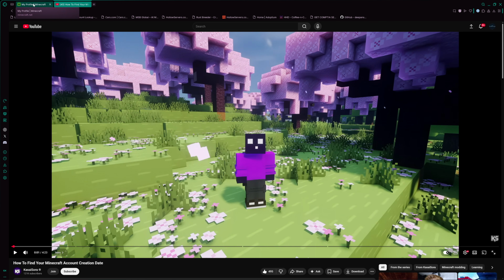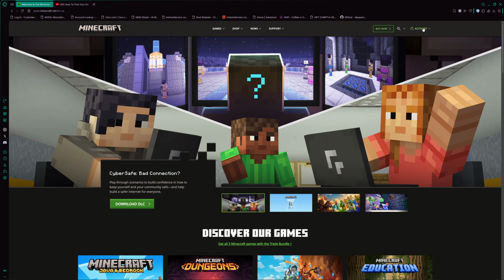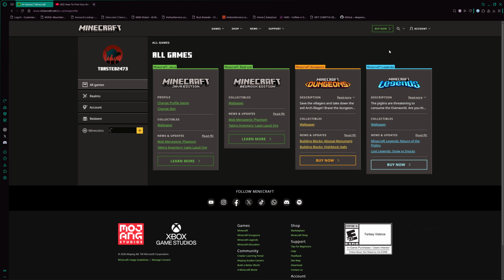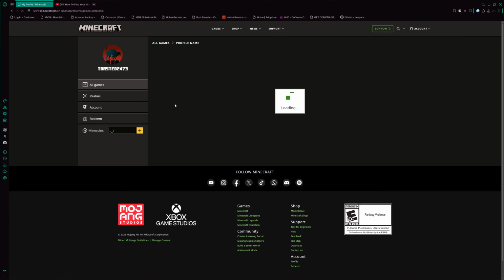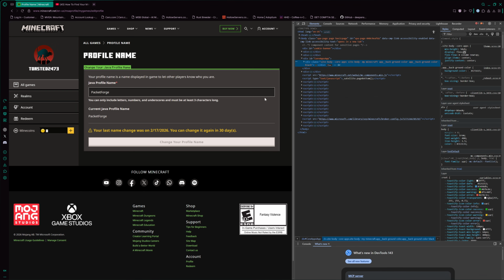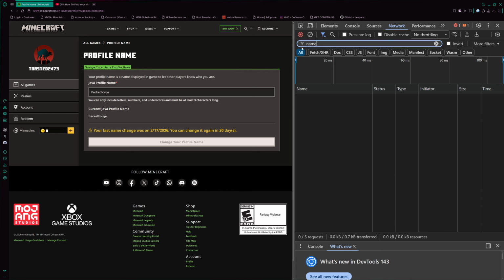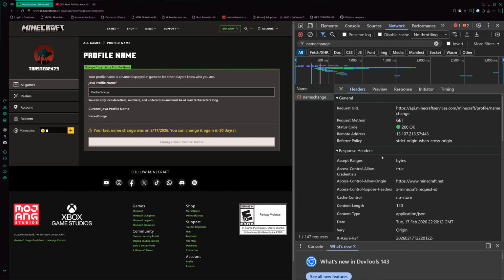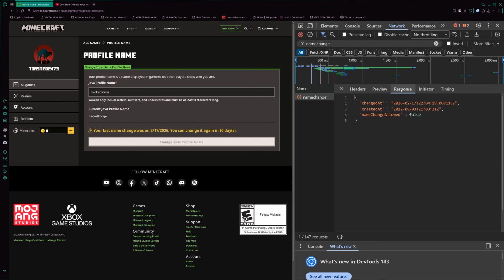How To Find Your Minecraft Account Creation Date (Fast & Easy Method)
Learn how to find your Minecraft account creation date and see exactly when your Minecraft Java Edition account was first made! In this step-by-step tutorial, I’ll show you the easiest methods to check your account age, including using online tools and your account profile. This guide is inspired by the helpful tips and example demonstrated in the video by How to Find Minecraft Account Creation Date by KasaiSora
 — a popular Minecraft content creator known for gaming tutorials and Minecraft guides.

Whether you’re curious how long you've been playing Minecraft or want to prove your account age to friends or servers, this video covers all you need to know.